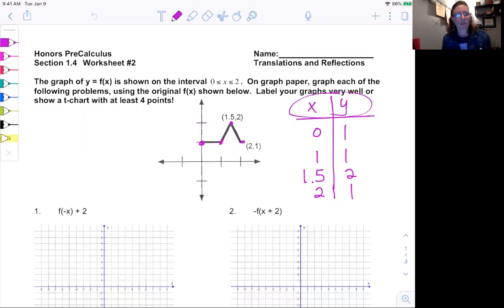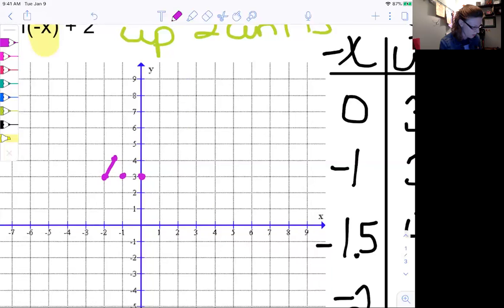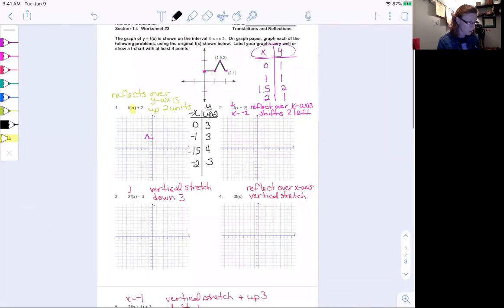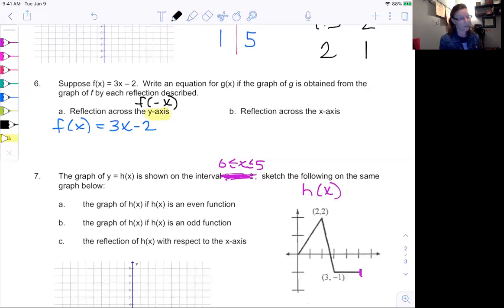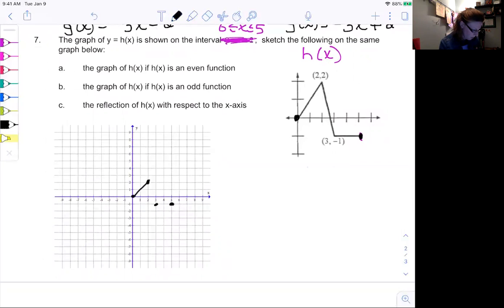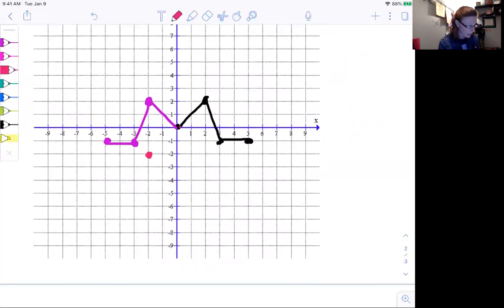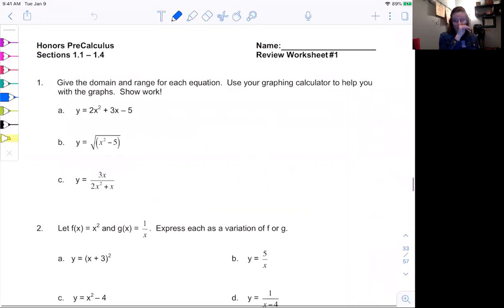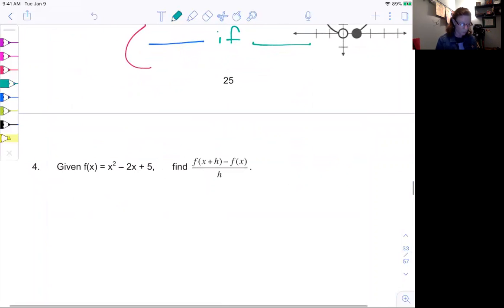HPC Section 1.4 Review and discussion of Friday activities